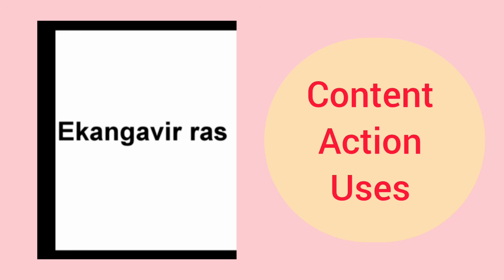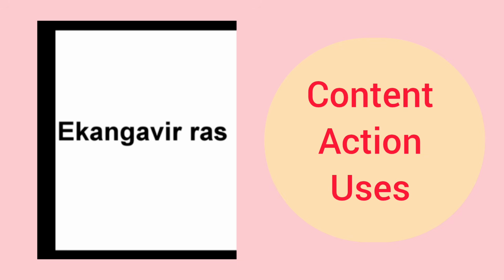Ekangvir ras l एकांगवीर रस l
@Ayurveda Academy
Prof Dr R R Deshpande discusses "Ekang Vir Rasa," an effective ayurvedic medicine for conditions like paralysis and stroke. This video explains its content, action, and uses, focusing on how this ayurvedic treatment supports recovery, especially in cases of hemiplegia. Learn more about neurology and holistic healing approaches.
Learn how Ekang Vir Rasa supports recovery for Ekang Rog. Discover how this Ayurvedic medicine for paralysis addresses one-sided body damage.

This video explains the specific function of Ekang Vir Rasa within Ayurvedic practice. If you are researching traditional remedies for paralysis or nerve-related issues, this breakdown clarifies what the name Ekang Rog actually implies regarding bodily impact.

We define Ekang as the affliction of either the right or left side of the body, specifically targeting extremities. Understanding how Ekang Vir Rasa approaches these conditions helps patients and practitioners identify when this treatment may be appropriate for managing one-sided damage or weakness.